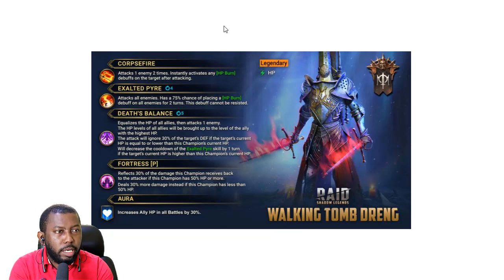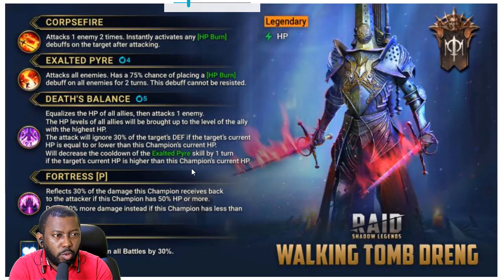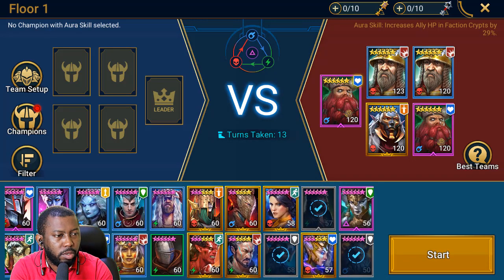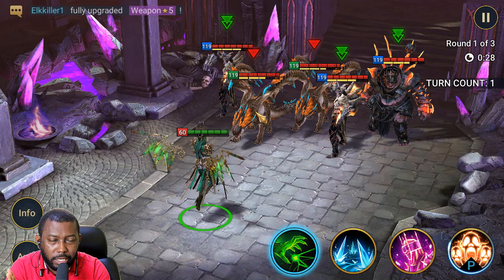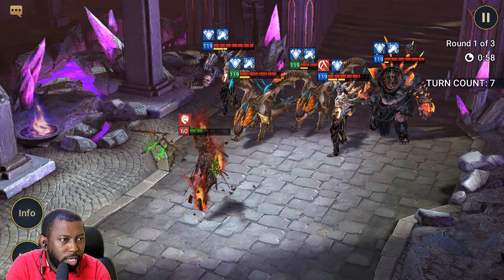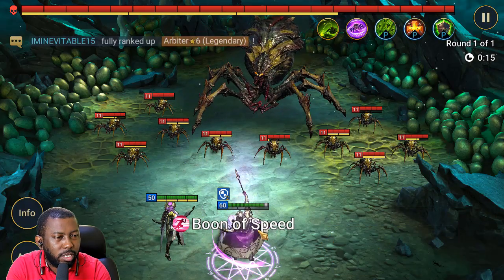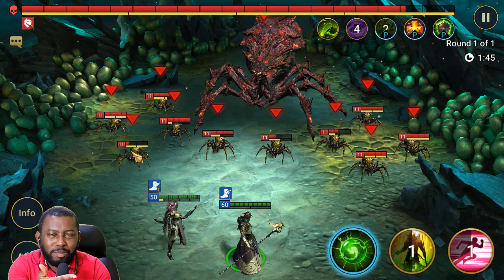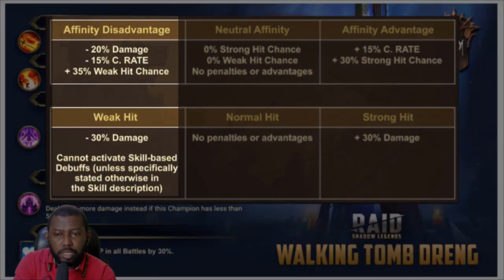You got this WRONG about Walking Tomb Dreng Fusion | Raid: Shadow Legends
A Short video to demonstrate how "Cannon be resisted" skill works on champions like Walking Tomb Dreng against negative affinity.

Here's my install link for Raid: Shadow Legends. Get it through this link and both of us will get some free stuff to boost us along!

0:00
3:00
9:07